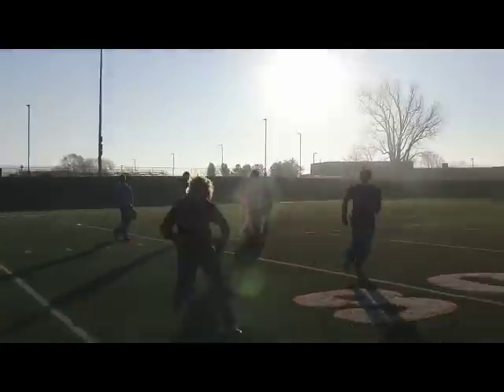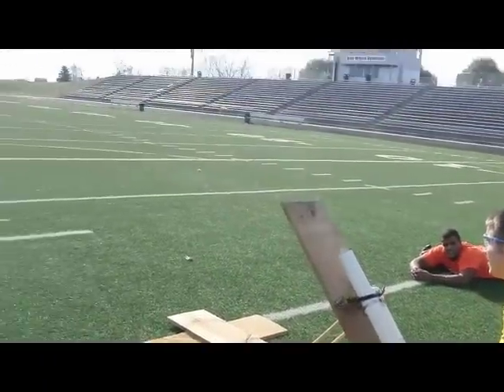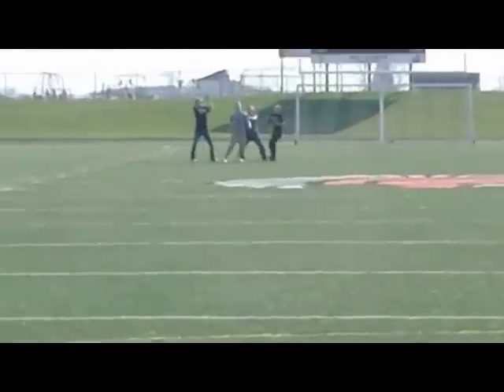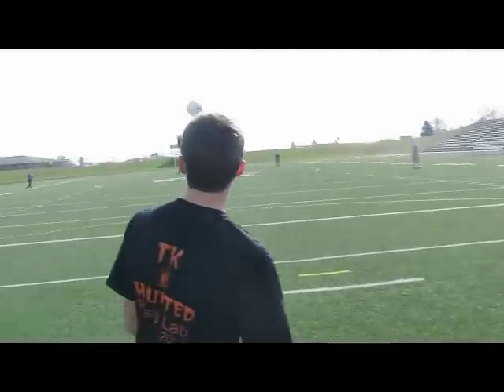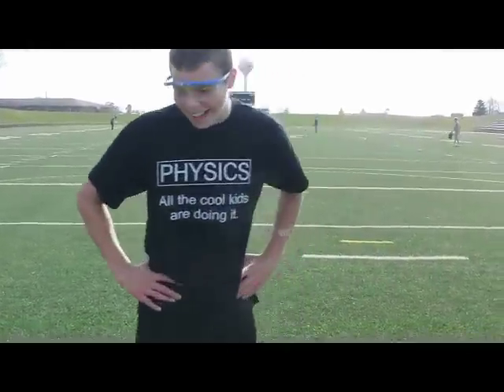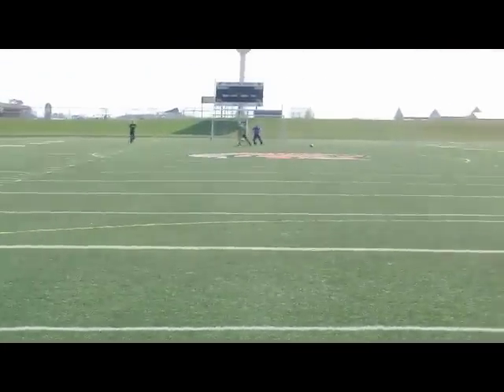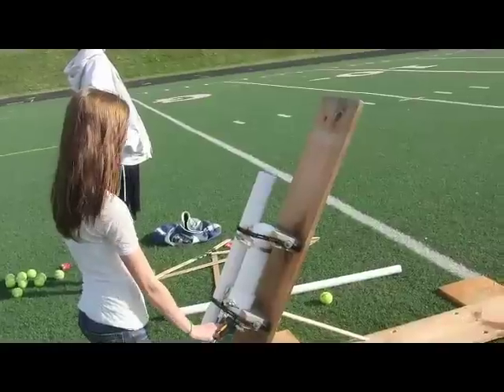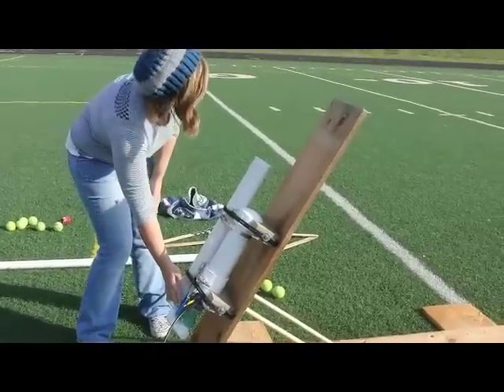Tennis Ball Launcher Fall 2010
Mr. Miller's physics class was studying projectile motion. We launched tennis balls at 30, 45, and 60 degrees and determined which angle went the furthest. We also tested how psi affected the horizontal range of the tennis balls.

The launcher used was a TBL500LP low-power tennis ball launcher purchased